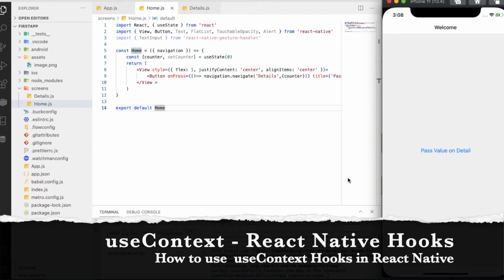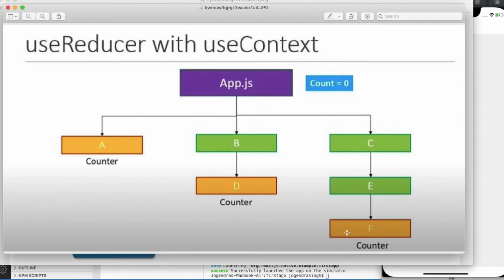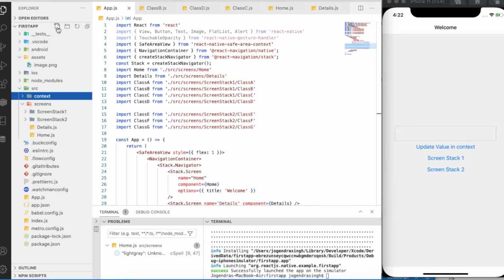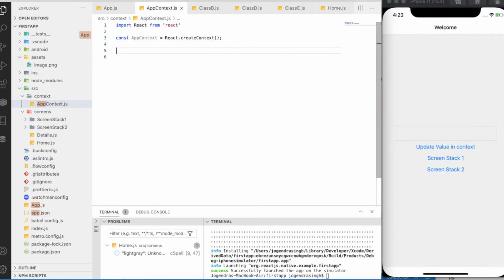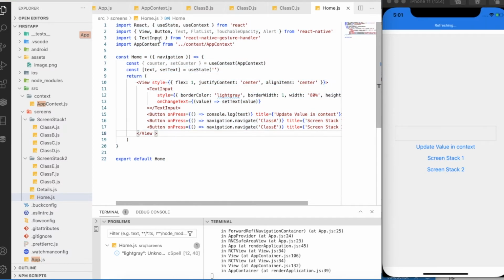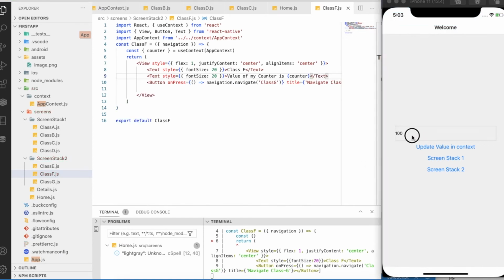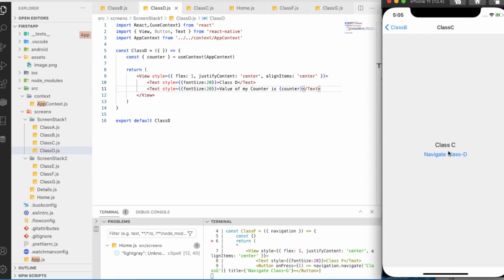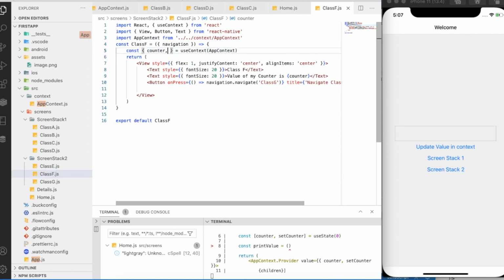React Native #10 - Learn useContext in React Native in 15 Minutes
What is useContext in React Native ?
If you think, my answers over the community help you & save some chunks of time, then you help me

About : A3Experts is a YouTube Channel, where you will find All type technology videos in Hindi/English.